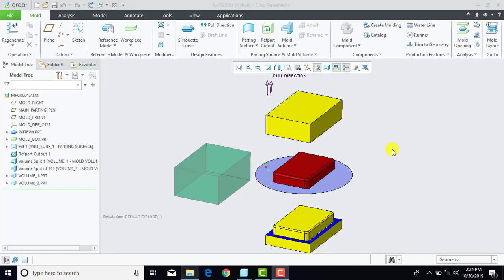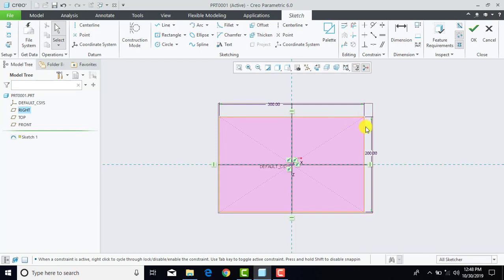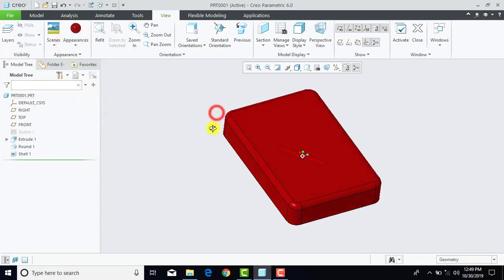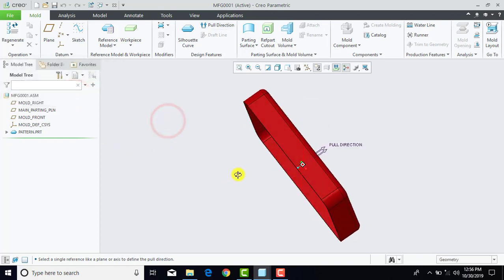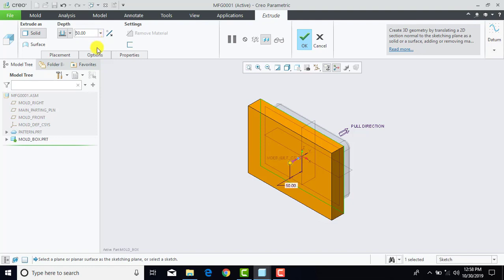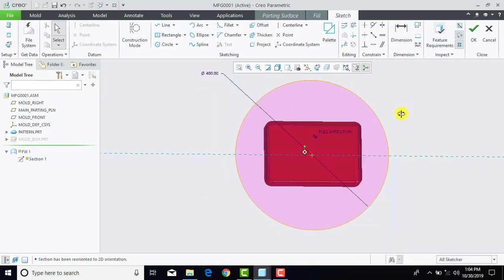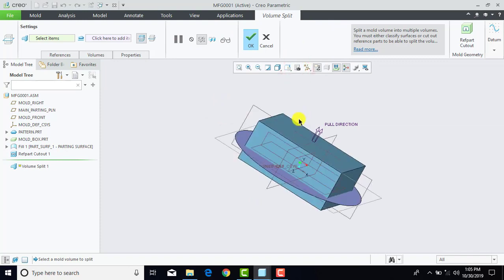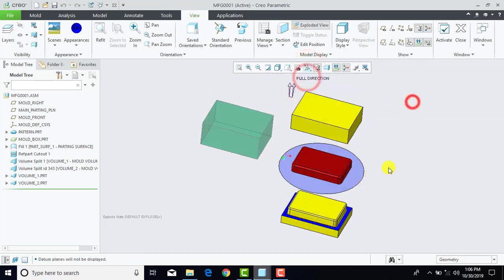tach khuon chu nhat